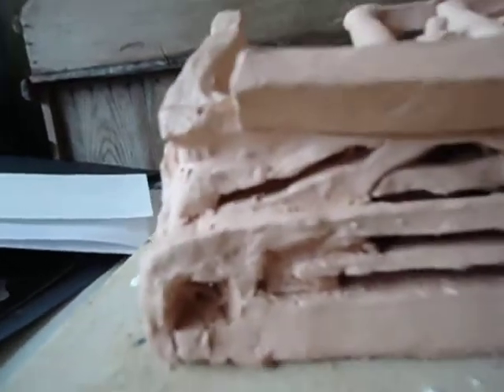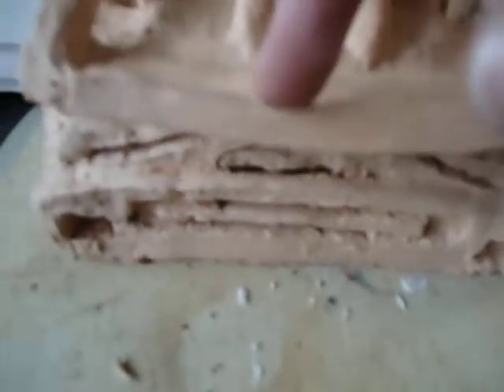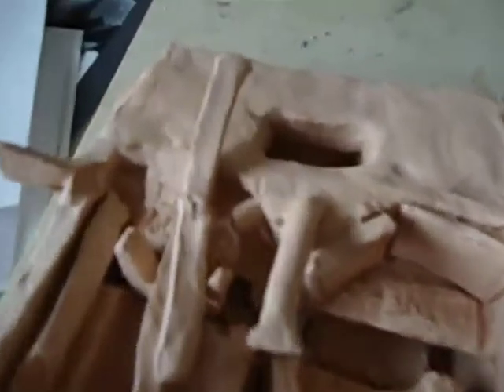Clay car update 5 (fired)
HD coming soon
So i finaly got my clay car finished, well sort of it broke and i need to mend it but still it's progress.